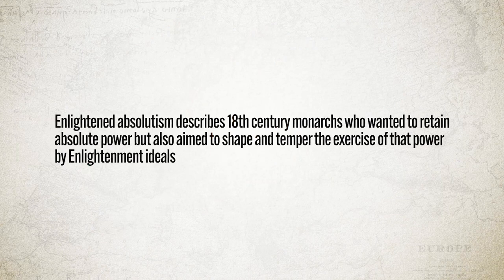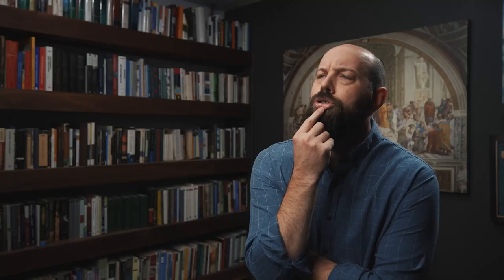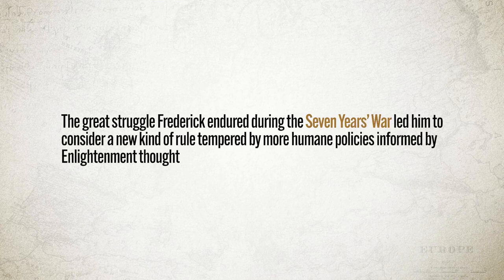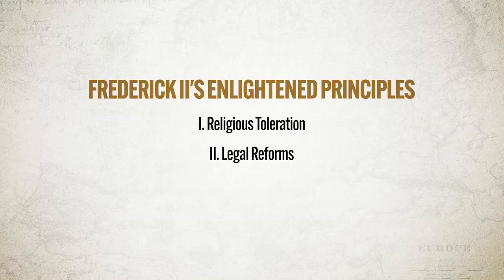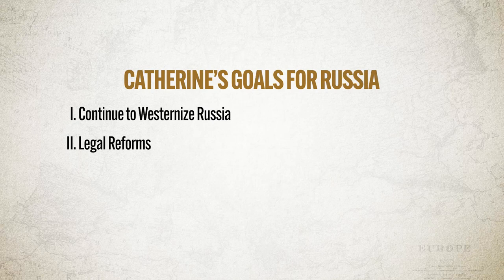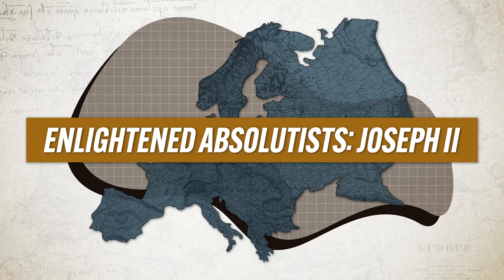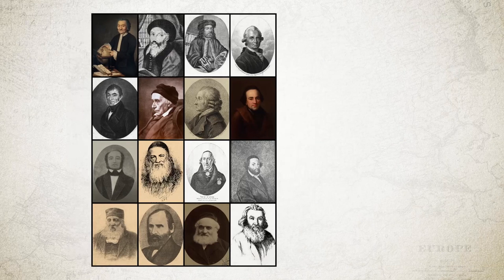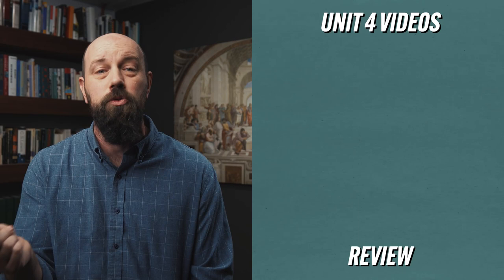Enlightened ABSOLUTISM, Explained [AP Euro Review—Unit 4 Topic 6]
In this video Heimler explains what you need to know about Unit 4 Topic 6 (4.6) of the AP European History curriculum which is all about enlightened absolutism. The three enlightened absolutists to know are Joseph II of Austria, Frederick the Great of Prussia, and Catherine the Great of Russia. All of these monarchs, to a greater or lesser degree, applied Enlightenment thought to the policies of their reign.